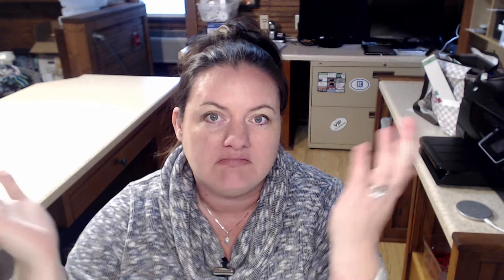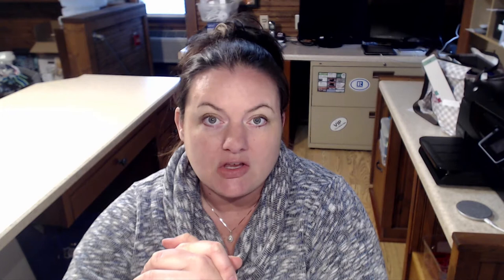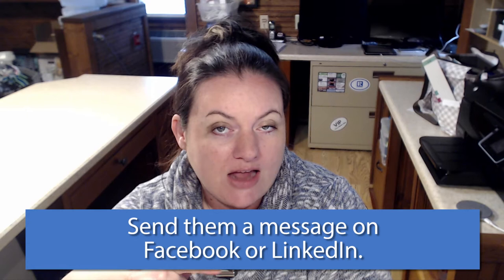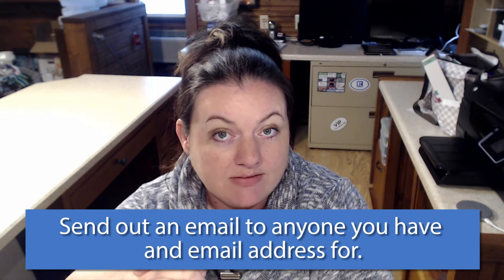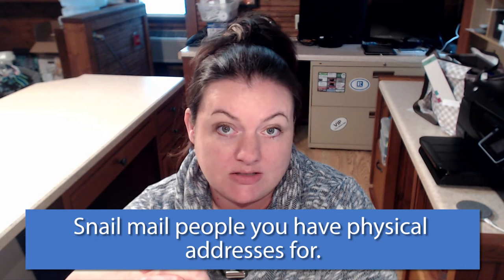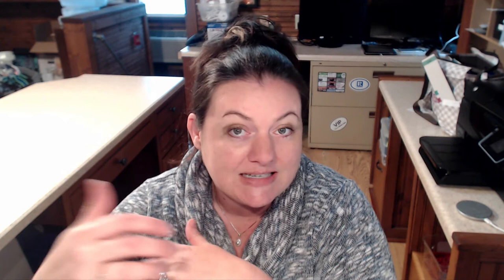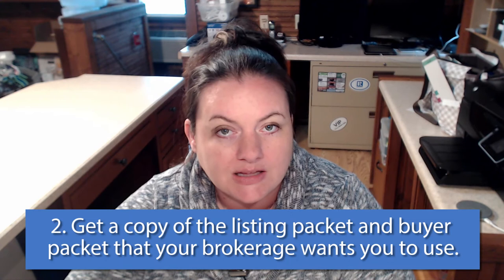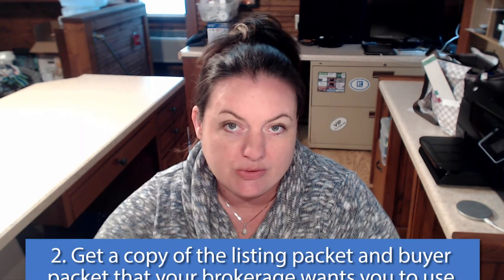How to Start Making Money as an Agent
Once you’ve become a licensed Realtor, what should your next step be? There are actually three things you should be doing right away to help yourself get on the right track. Your very first step should be to compile all of your contacts into a CRM (contact relationship manager) system that will help you get a ton of business moving forward.

Hustle with Holly is a show hosted by Holly Brink, Designated Managing Broker of eXp Realty Iowa. With great, actionable ideas and interviews with eXperts across the board it’s a great way for brand new & experienced agents to take their business to the neXt level as well as find out more about eXp Realty.

All opinions are those of the host and guests, respectively, not those of eXp Realty.

For more information about joining Holly’s Worldwide Organization within eXp Realty go to: FreeRealEstateAgentTraining.com or JoinHollyBrink.com

Holly Brink
eXp Realty
Spencer, Iowa
Holly Brink is licensed to practice
real estate in Iowa & Arizona
EXP Realty is located in all 50 US States,
Canada, Australia and the U.K
Get Your Free Virtual Training Pass